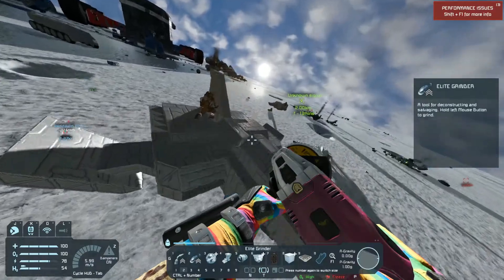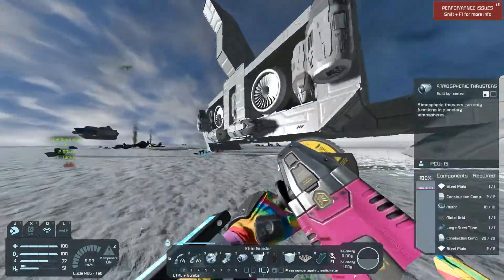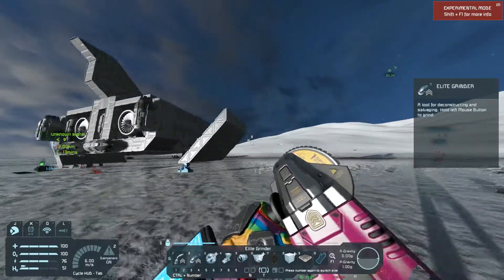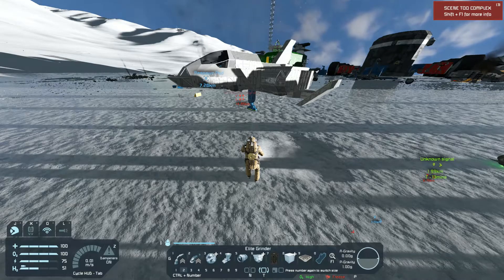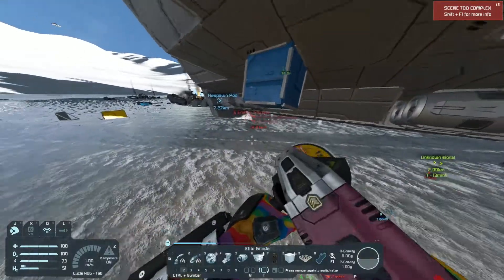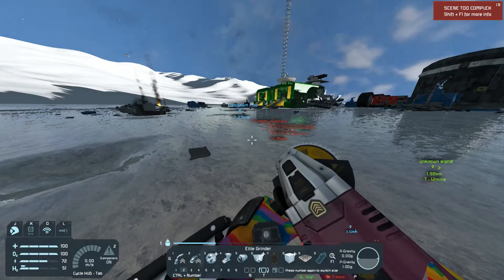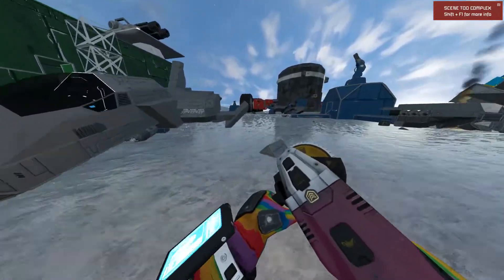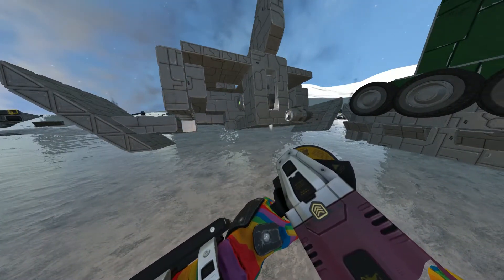Cool little Gundam Space Ship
Plz be nice my friend spent a long time making this.